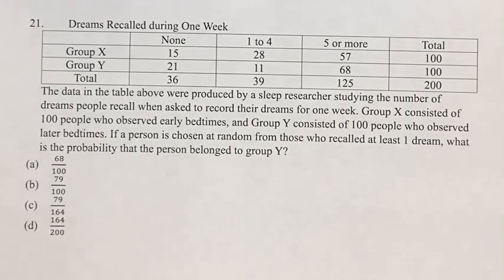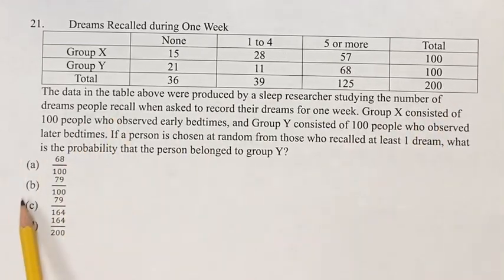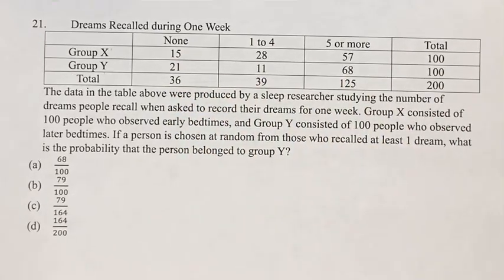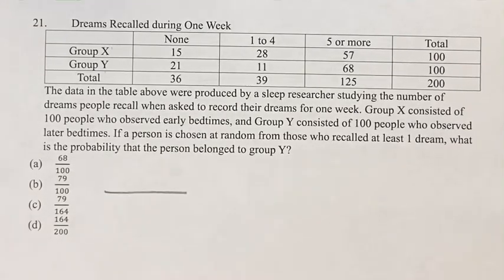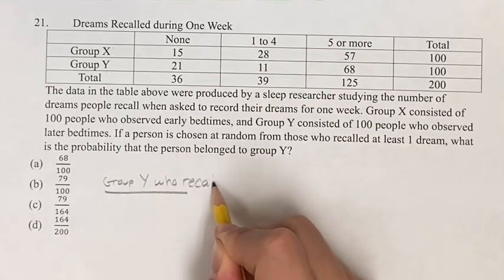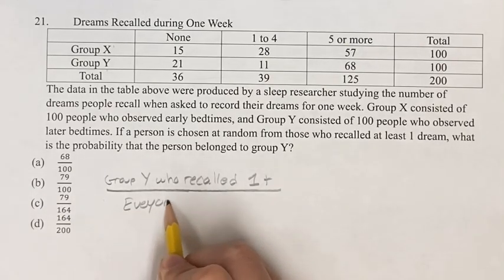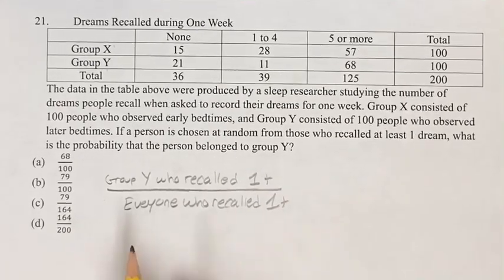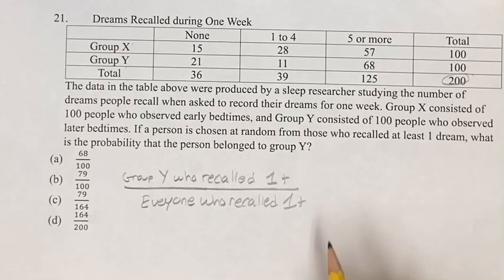21. The data in the table above were produced by a sleep researcher studying the number of dreams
21. Dreams Recalled during One Week
         None 1 to 4 5 or more Total
Group X     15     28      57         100
Group Y    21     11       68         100

The data in the table above were produced by a sleep researcher studying the number of dreams people recall when asked to record their dreams for one week. Group X consisted of 100 people who observed early bedtimes, and Group Y consisted of 100 people who observed later bedtimes. If a person is chosen at random from those who recalled at least 1 dream, what is the probability that the person belonged to group Y?

(a) 68/100
(b) 79/100
(d) 164/200

Problem 21